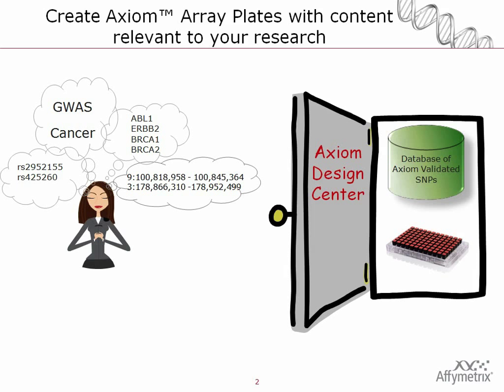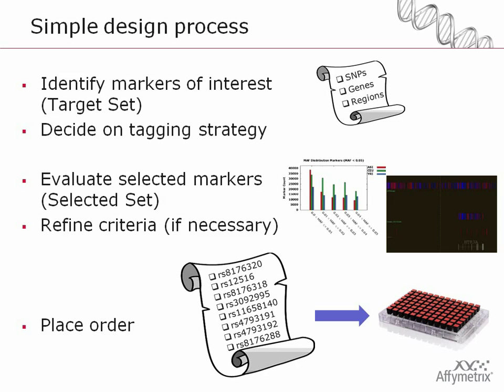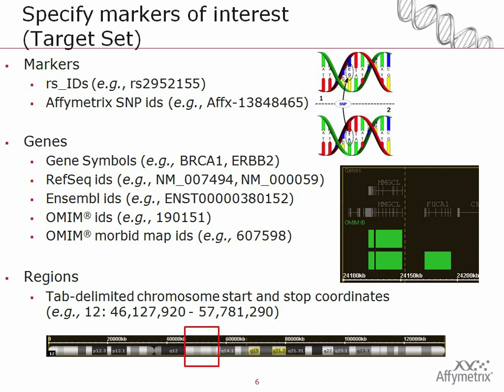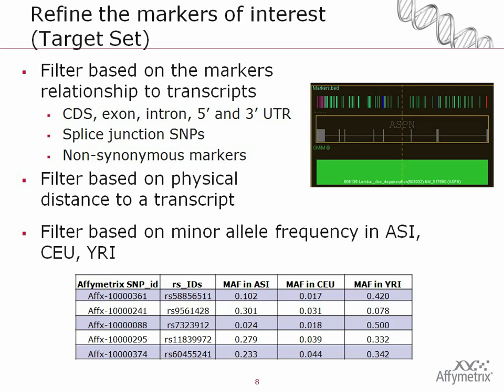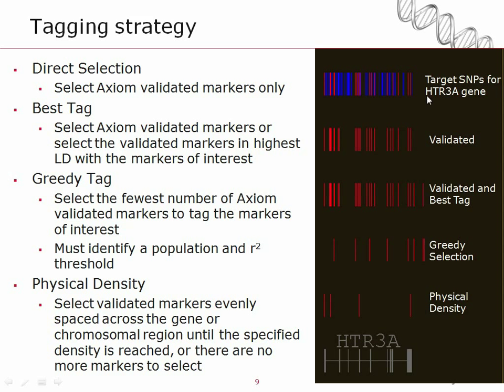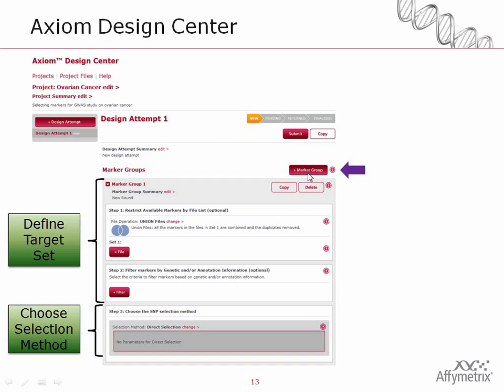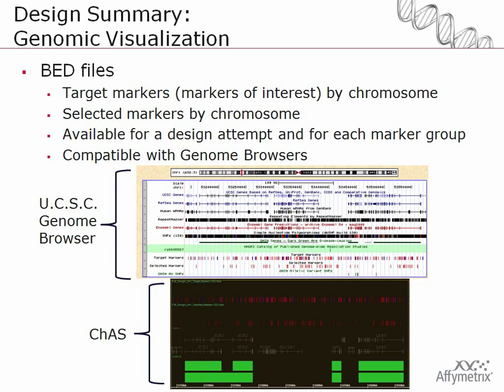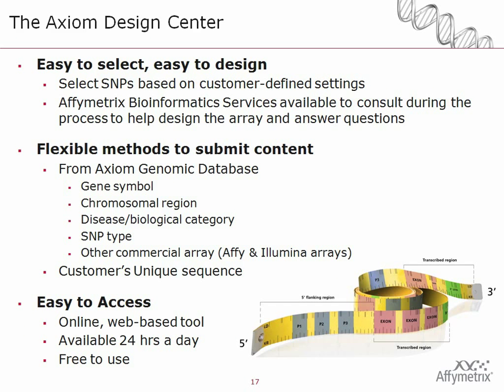Affymetrix Axiom Design Center - Introduction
Get a quick introduction to the Axiom Design Center which is used to design Affymetrix myDesign Arrays.  This video introduces the overall workflow and terminology associated with creating your custom myDesign Array.